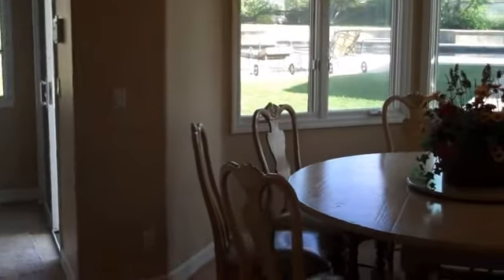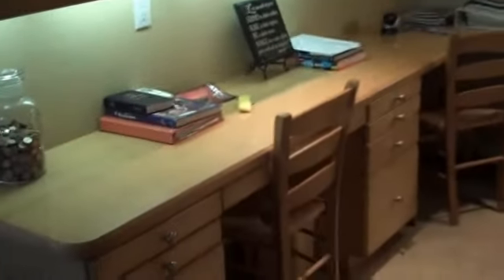Amazing Coto Custom Home on over 1 Acre